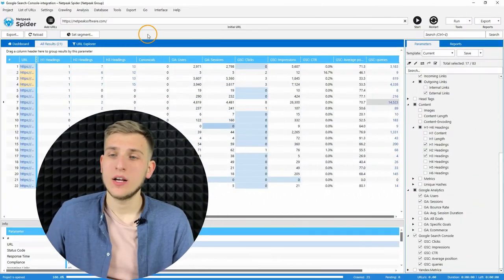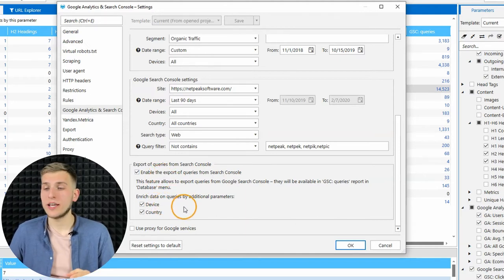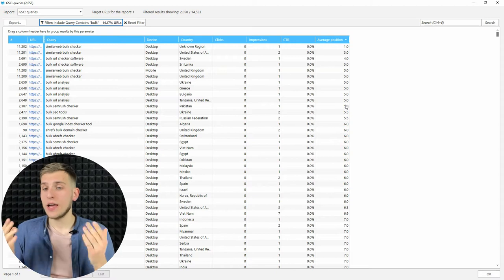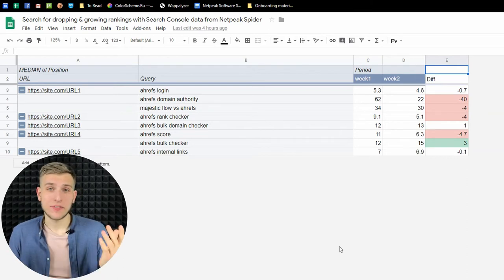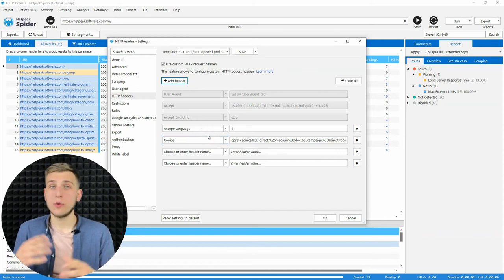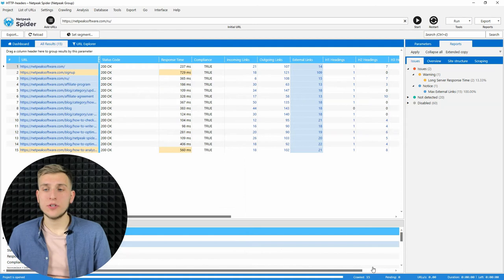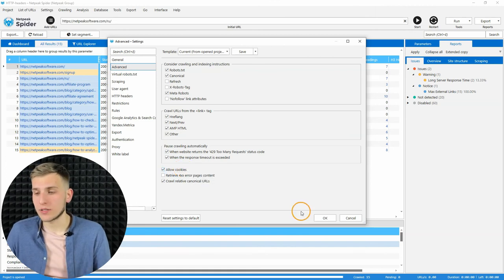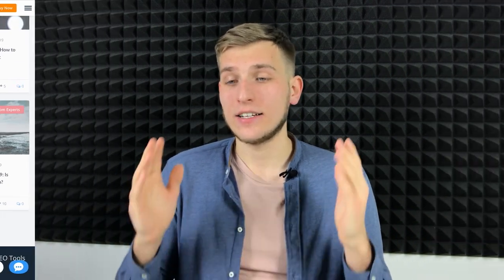Netpeak Spider 3.6: Search Console Queries, Custom HTTP Headers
Three weeks ago, we released Netpeak Spider 3.5, and we are ready to brighten up your day with new features in Netpeak Spider 3.6. That’s a whale of tale but it’s all true! As we promised, we continue to scale up our Pro plan, and this time we added the export of search queries from Google Search Console 😍

So in Netpeak Spider 3.6, meet:
✨ Export of search queries from Google Search Console (Pro plan)
✨ Customization of HTTP request headers

0:00 Intro
0:25 Exporting search queries from Google Search Console (Pro)
3:06 Custom HTTP server request headers
5:30 Watch next videos, like this video, and hit subscribe button